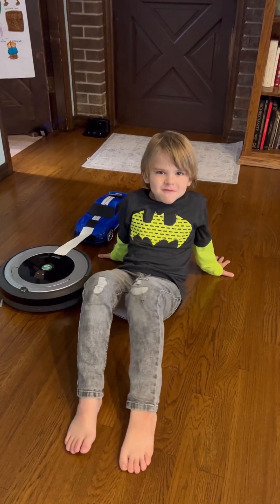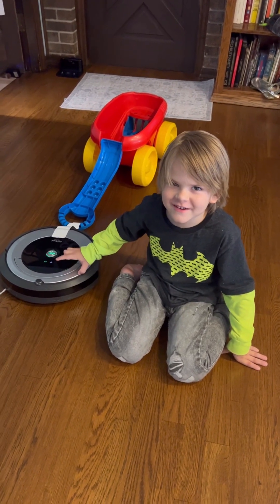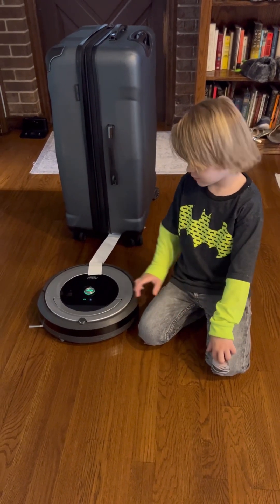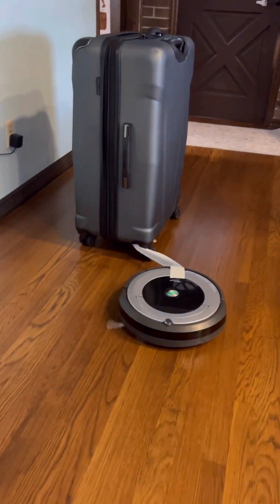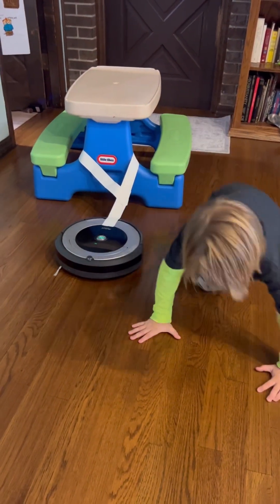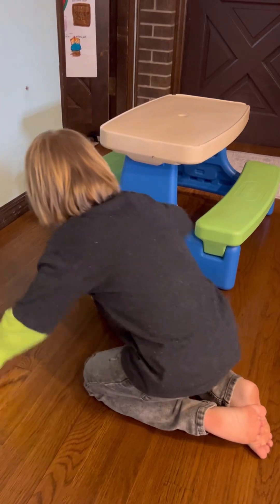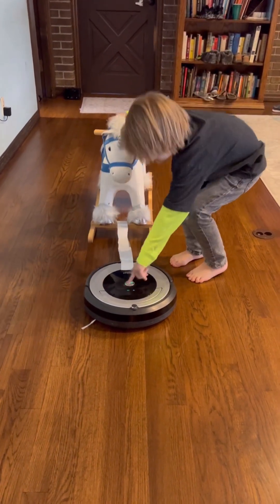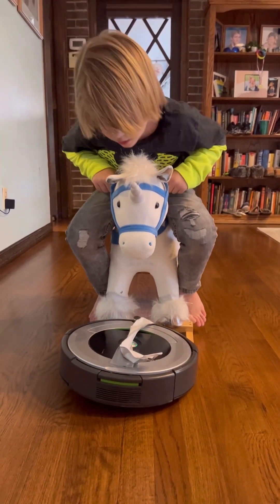How much weight can a Roomba pull???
Today, we experiment with how much weight the iRobot Roomba can pull!!